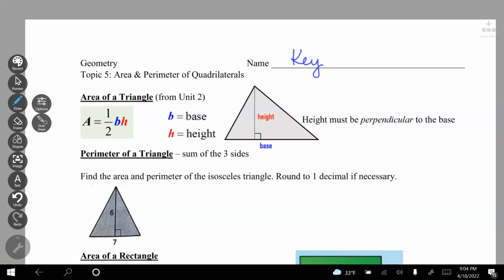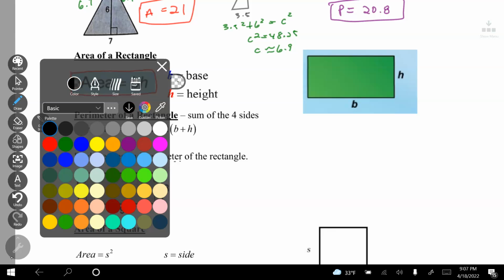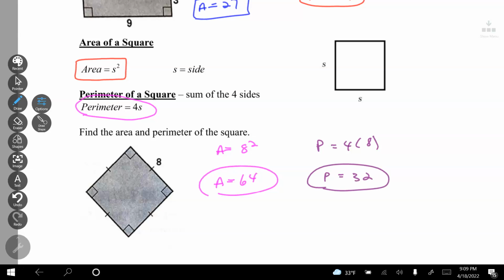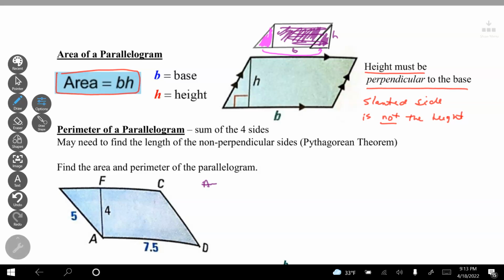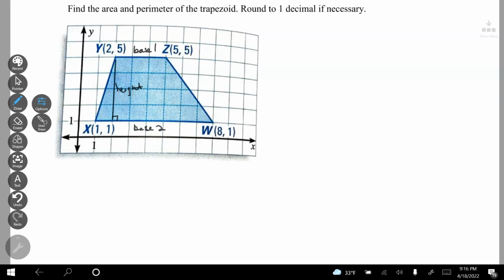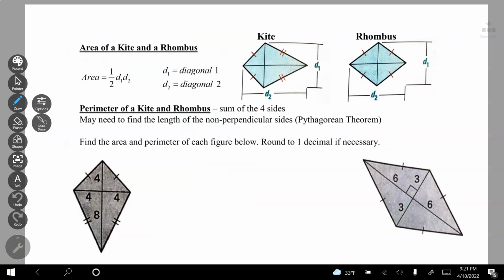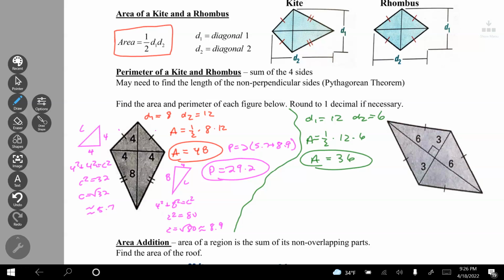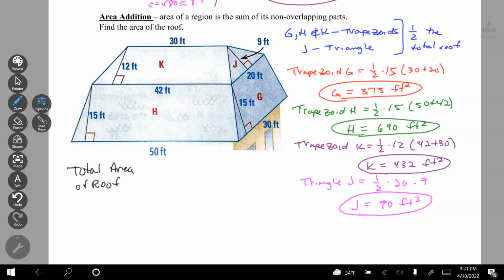Unit 7 Topic 5 Area and Perimeter of Quadrilaterals